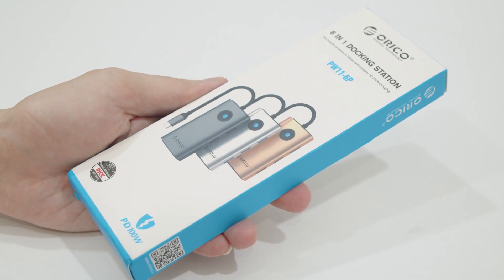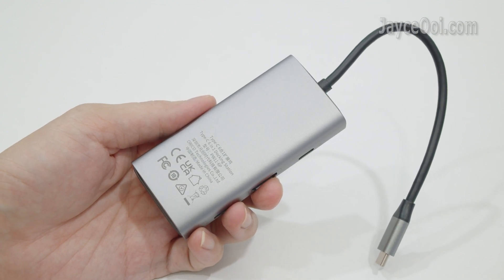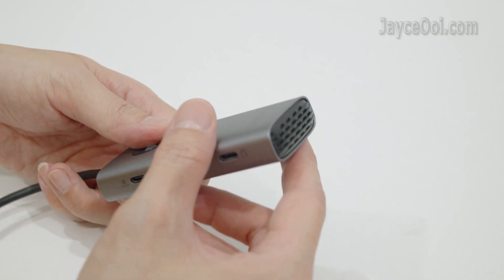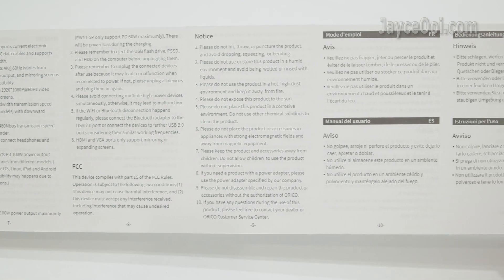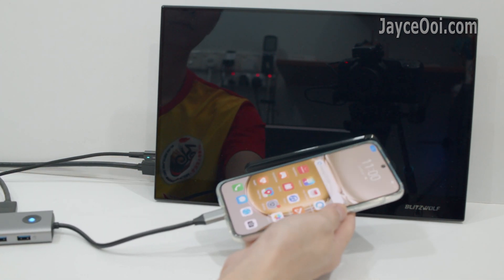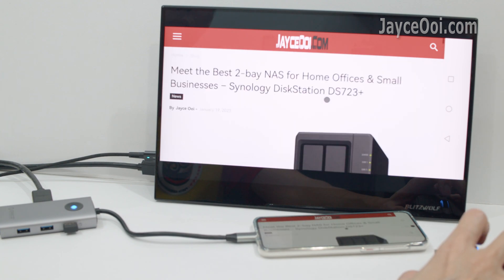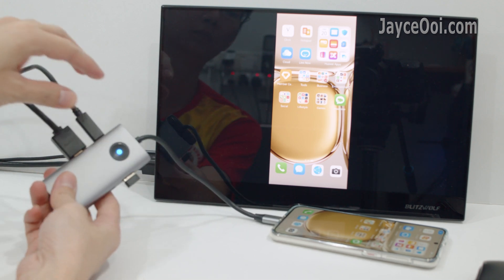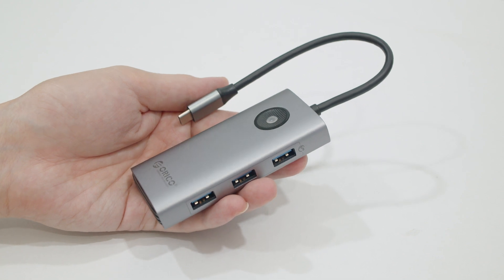Best Budget USB-C Docking Station for MacBook, Dell, HP, Surface, Lenovo - ORICO PW11-6P Review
0:00 Introduction
0:21 Hardware Tour
1:21 Included Accessories
1:39 Usage Demo
3:07 Conclusion

Hello guys, how are you? I am Jayce. And here is a budget 6 in 1 docking station from ORICO. It is loaded with a lot of useful stuff like PD 100W charging, 4 USB 3.0 ports and 4K HDMI output...